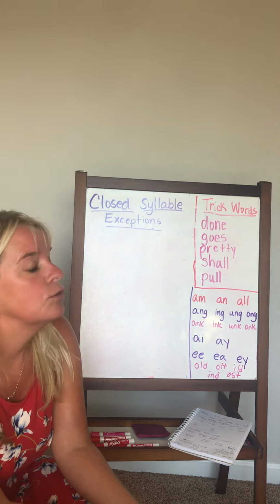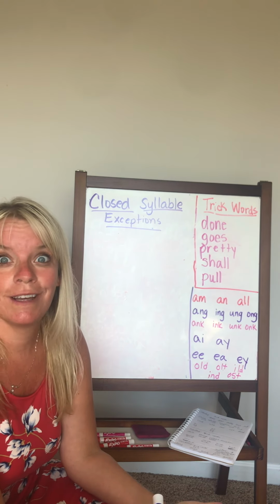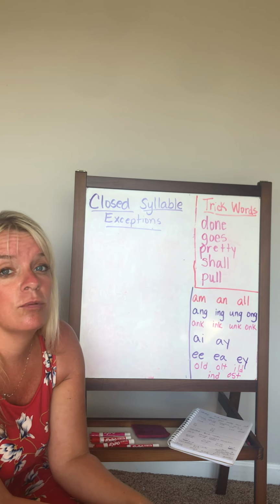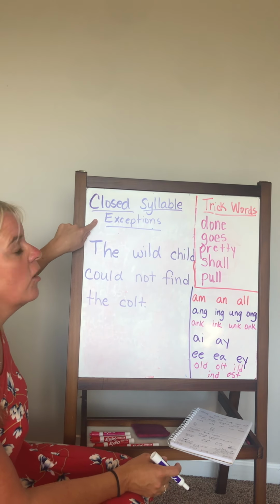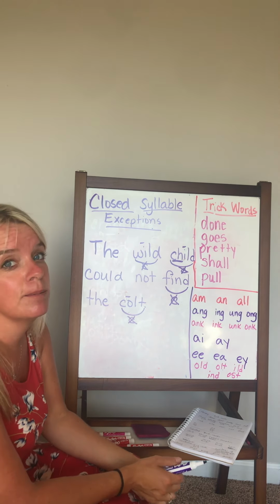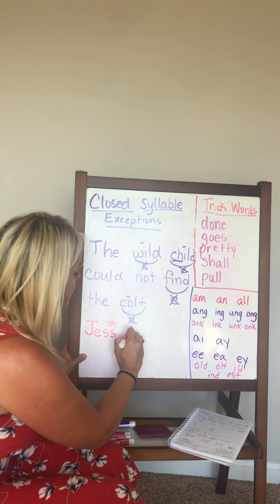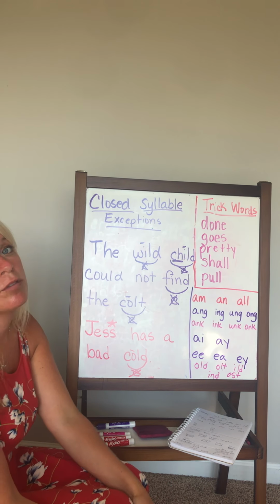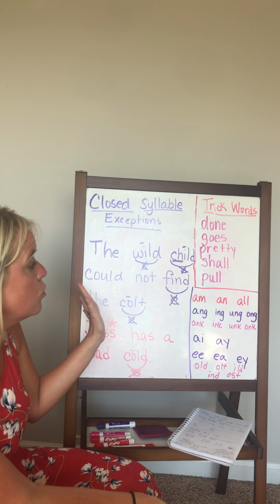Fundations Unit 3: Closed Syllable Exception Rule and Trick Words